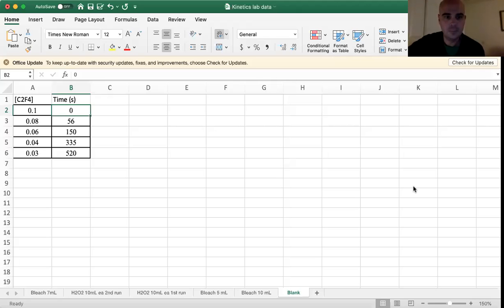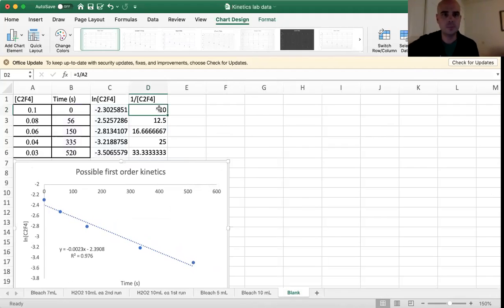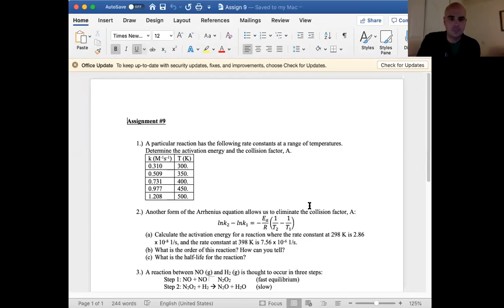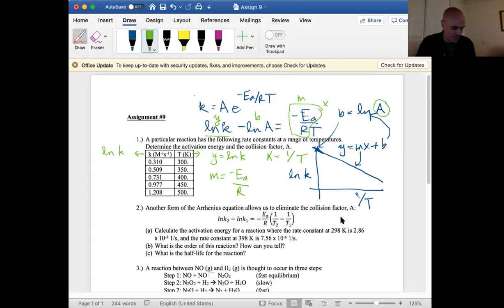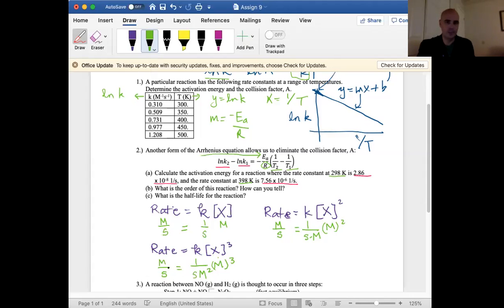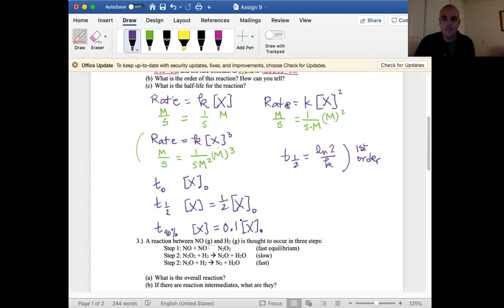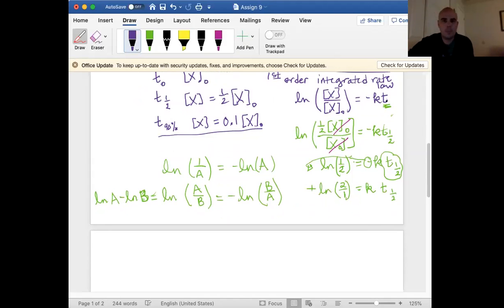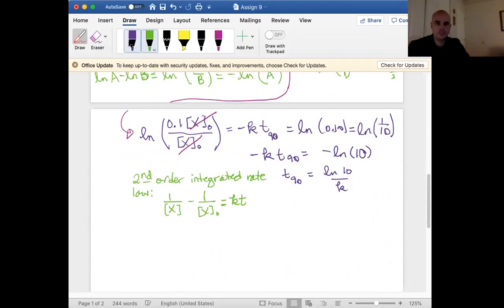Office hour 7 17 20